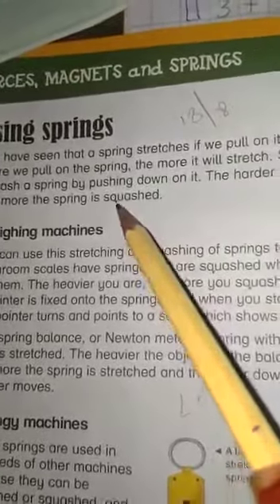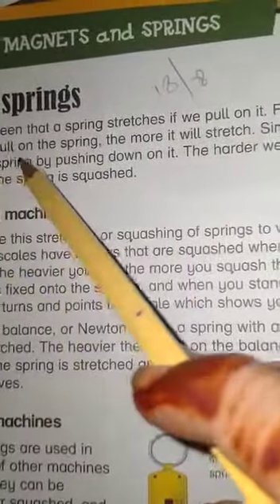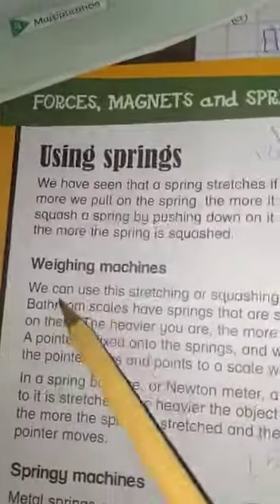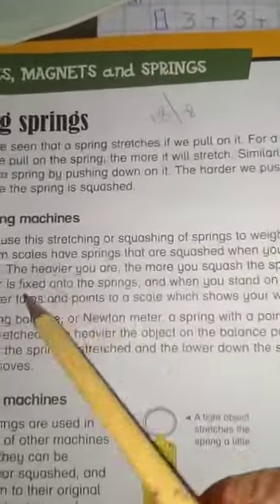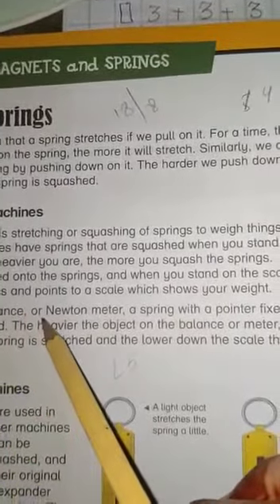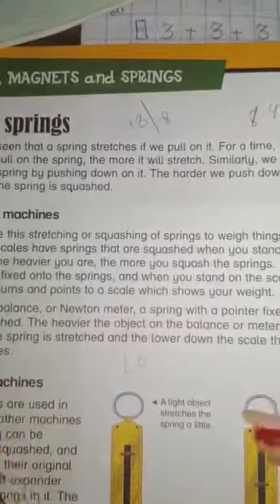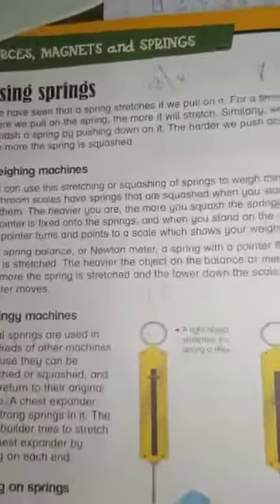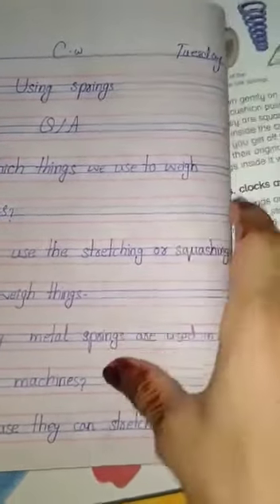Two science lecture 9